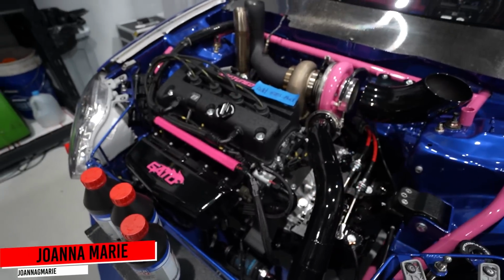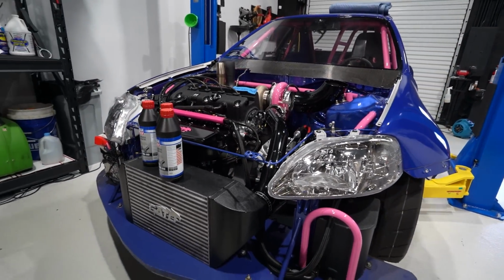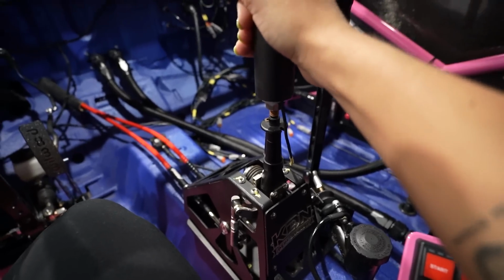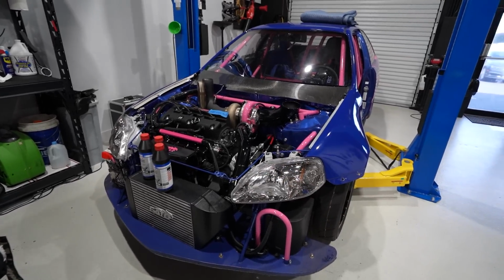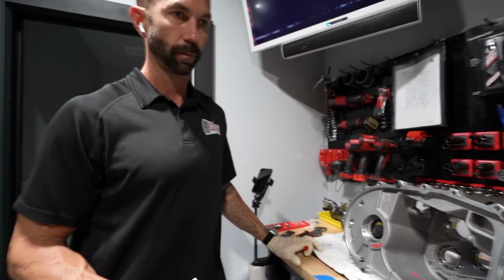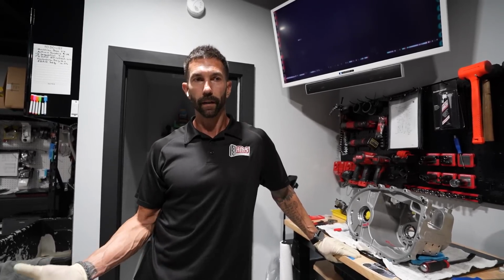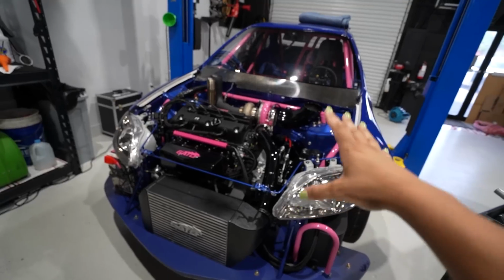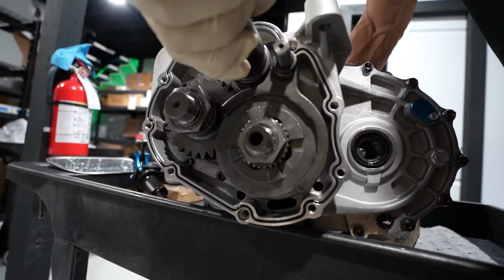Should I go sequential? | Civic + Event Updates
The link you are looking for is on my website 😉